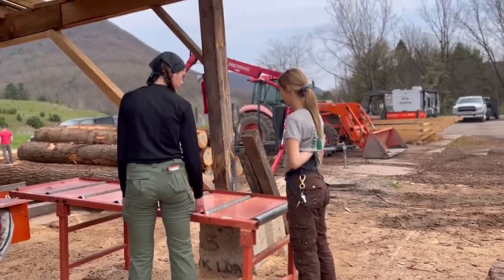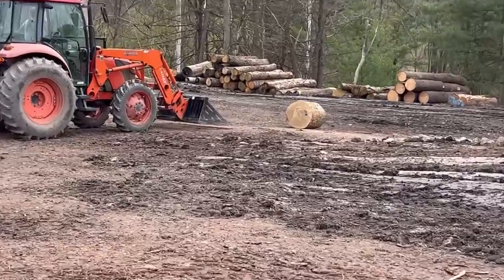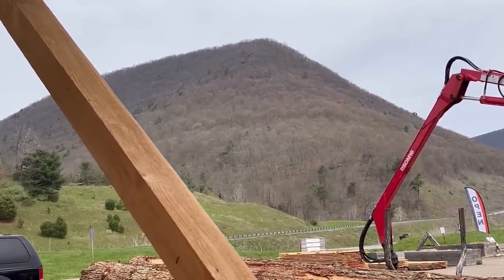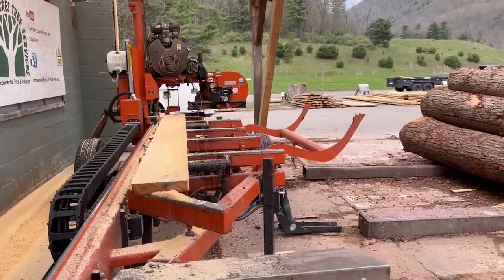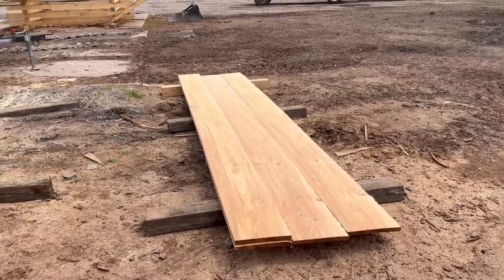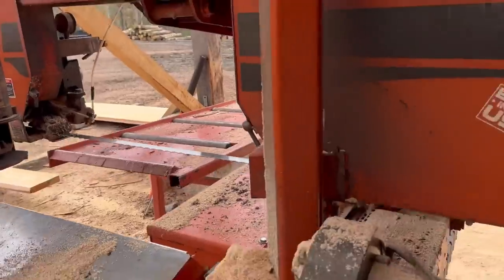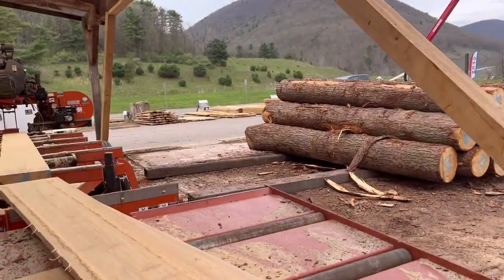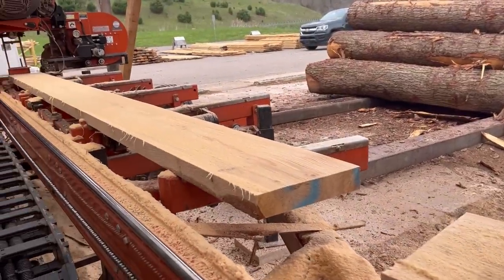Running the LT40 Woodmizer Alone Today